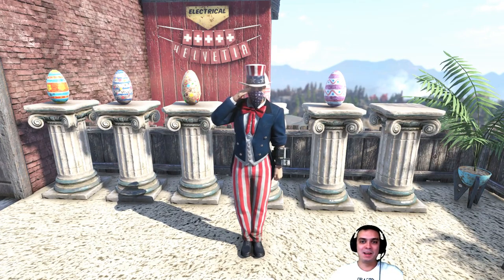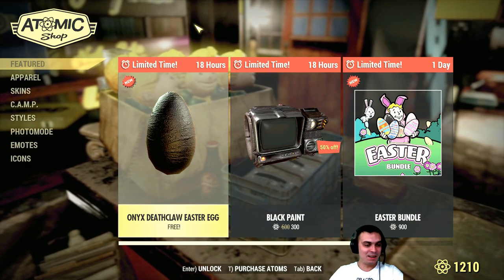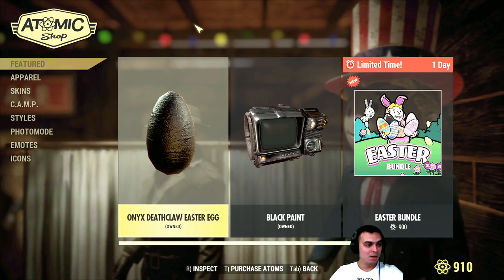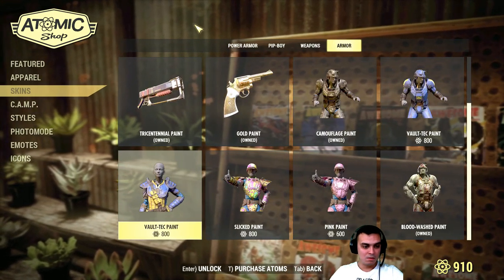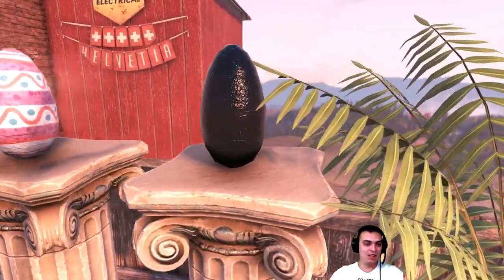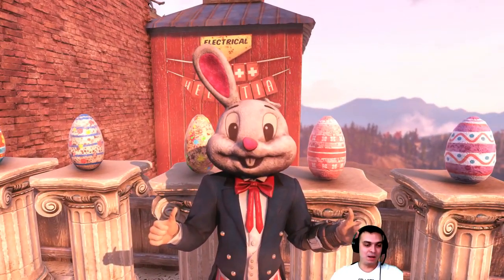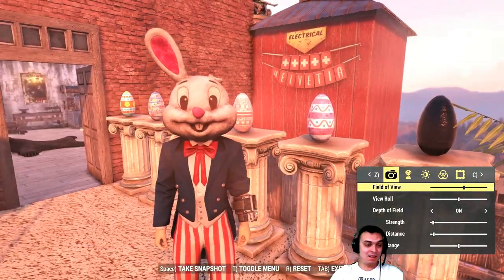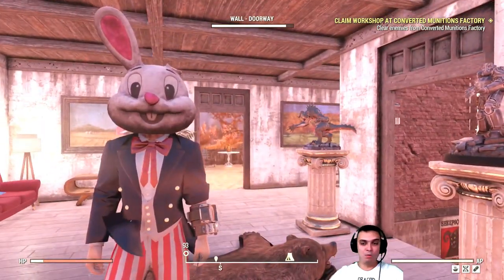Fallout 76 Atom Shop Today - Final Egg Onyx Deathclaw Easter Egg and Easter Bunny Mascot